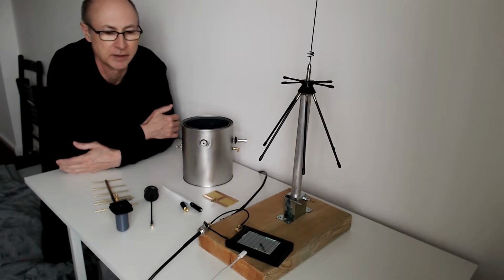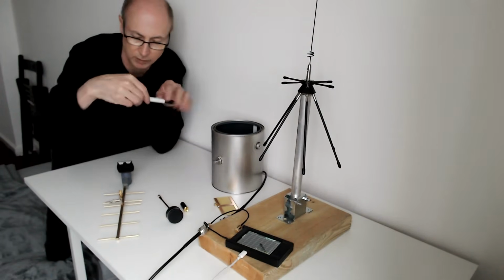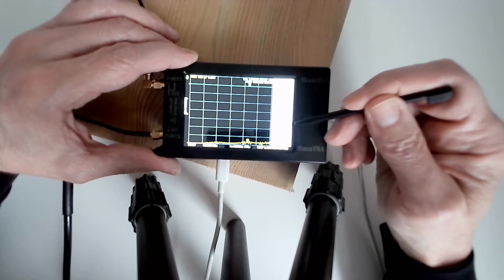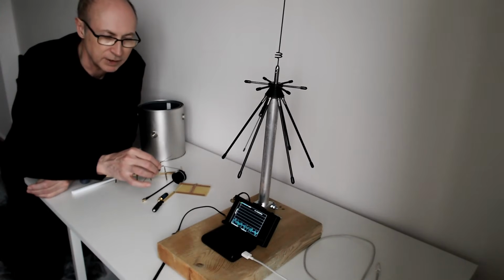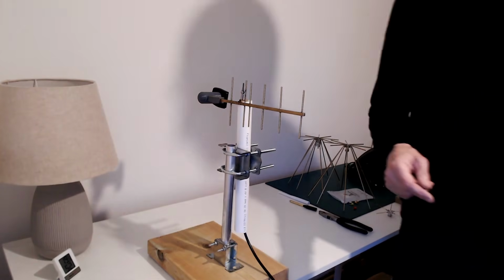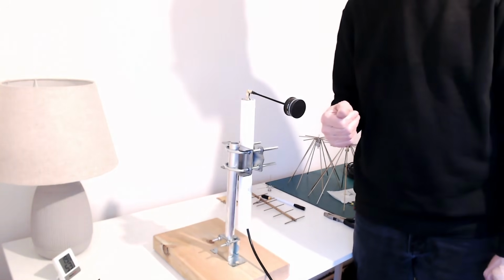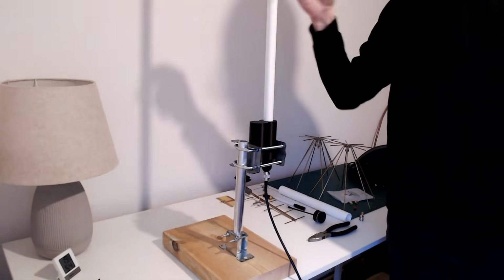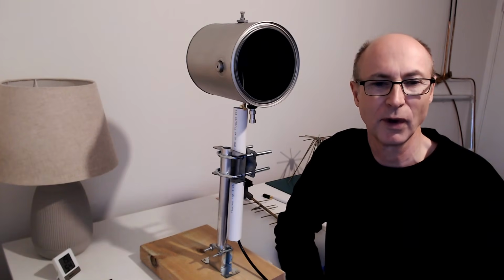23cm / 1296MHz Homemade Antenna Comparison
I tested eight different home made antennas in a crude test rig using a Nano-VNA and discone sending antenna to measure path loss to the receiving antenna under test at 1296MHz on the 23cm amateur (ham) radio band. Thank you to the people who loaned the antennas.

Sorry about the changing camera exposure due to my black shirt. Next time I will wear 18% grey (gray) or switch to manual exposure !